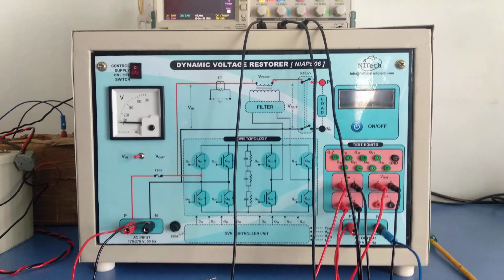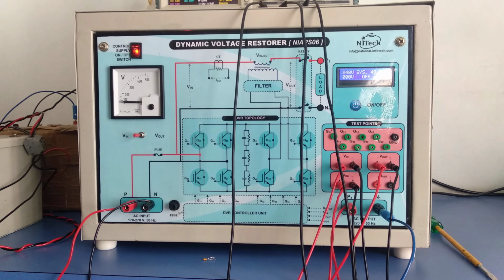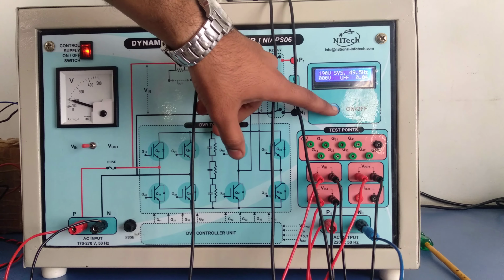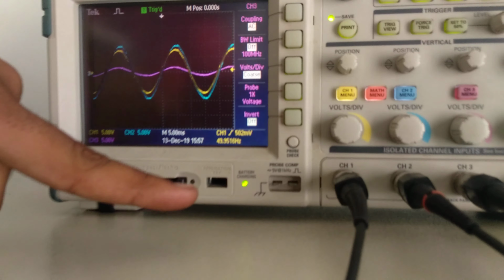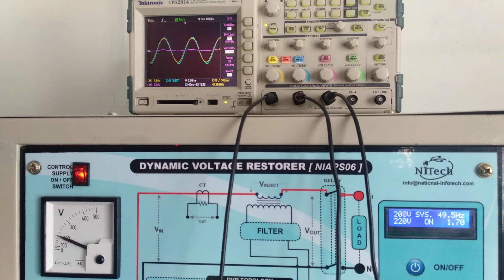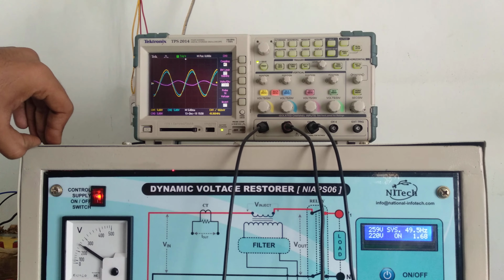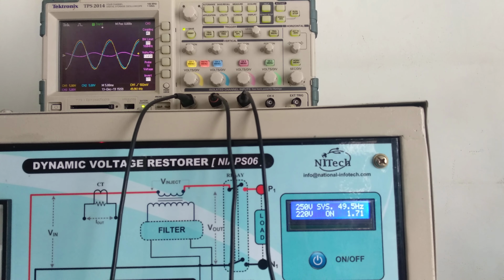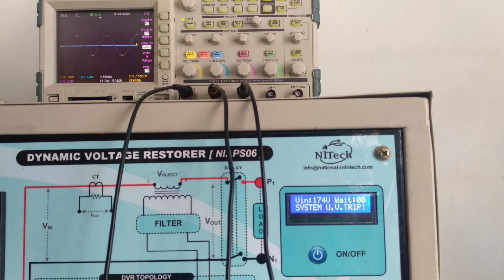DYNAMIC VOLTAGE RESTORER-OPERATION (PART-2)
Welcome to National-Infotech YouTube channel.
Here you will find Demonstration of our kit.